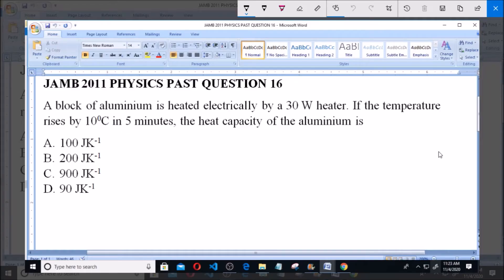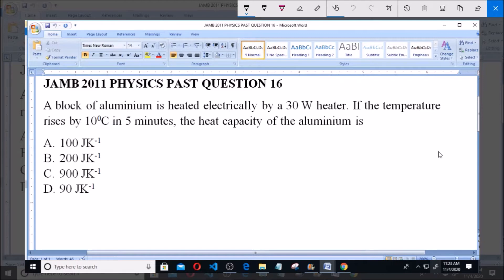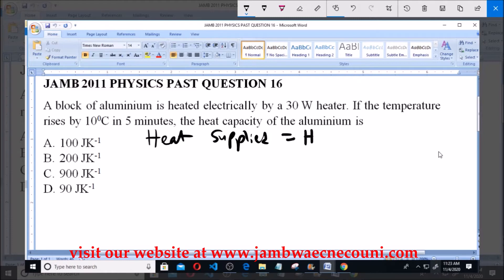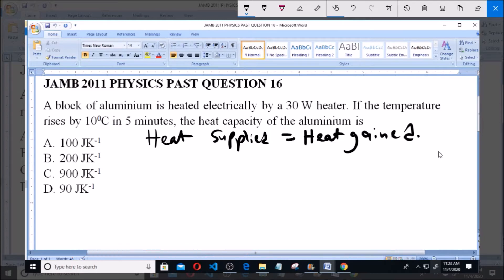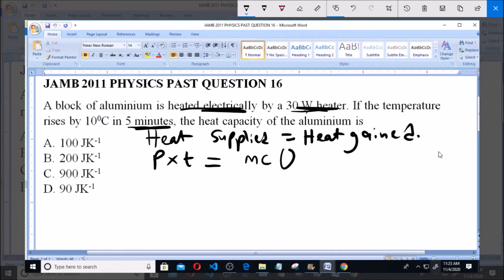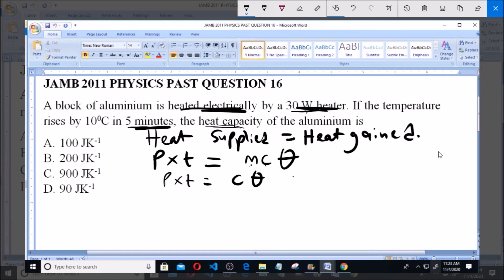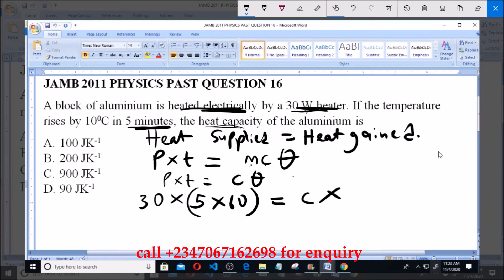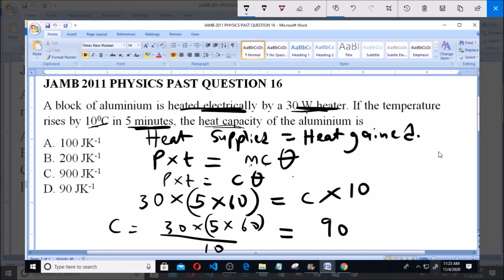JAMB 2011 PHYSICS PAST QUESTION 16 Heat Capacity